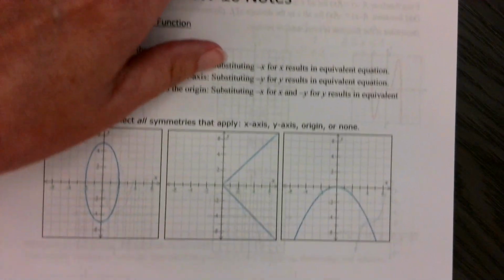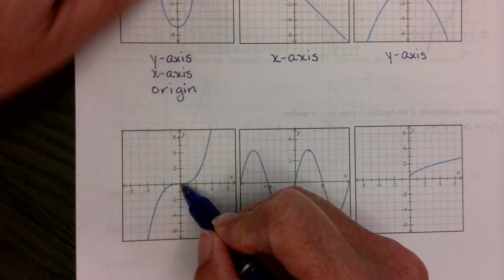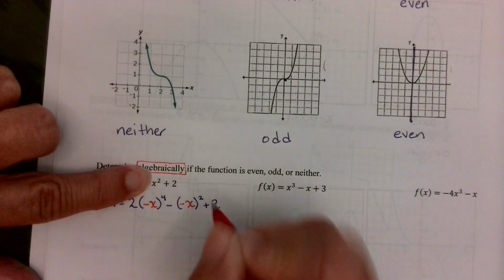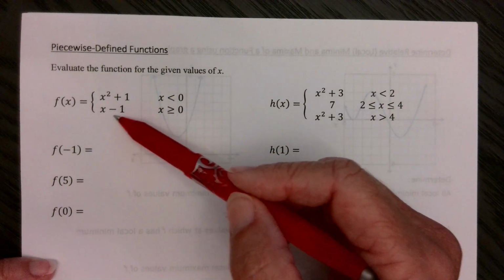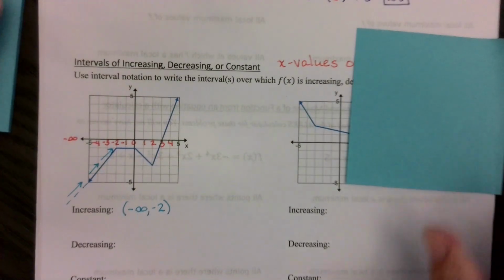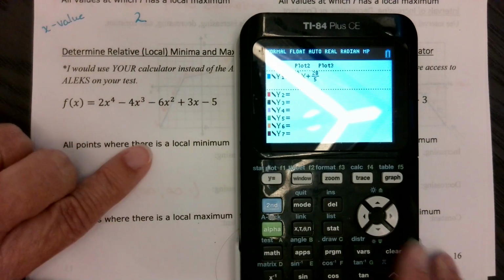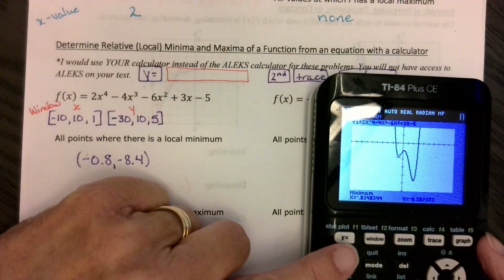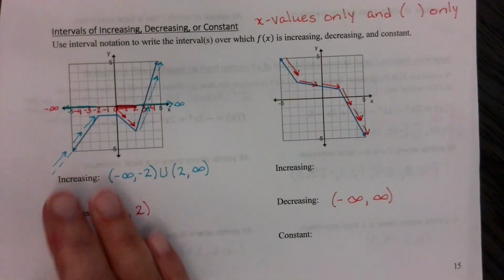Math 1130 HW 10